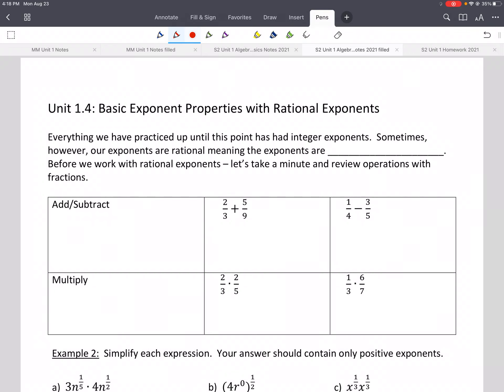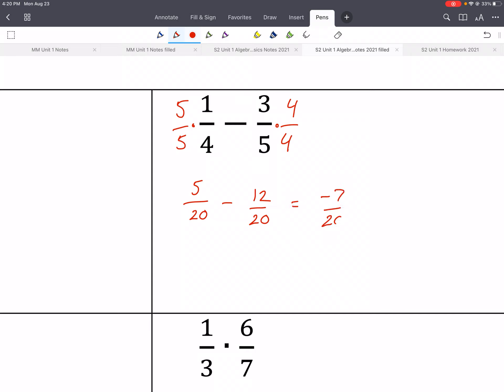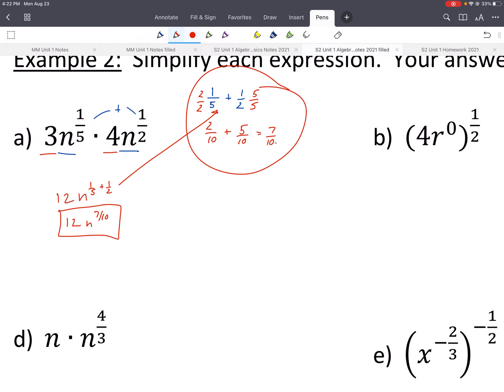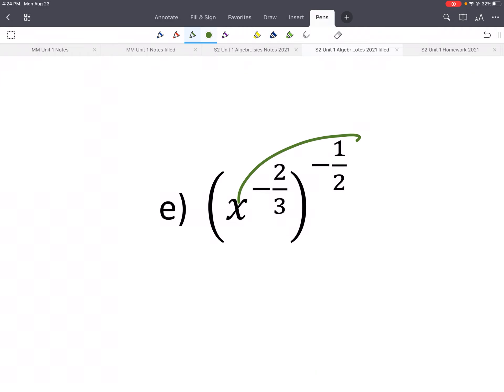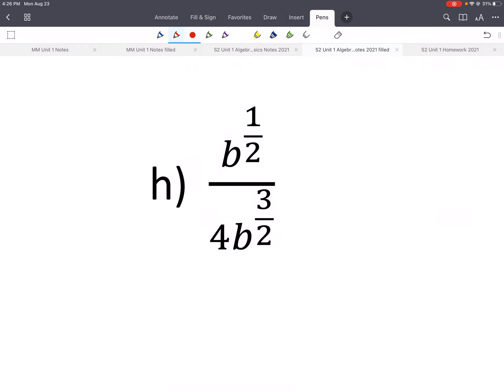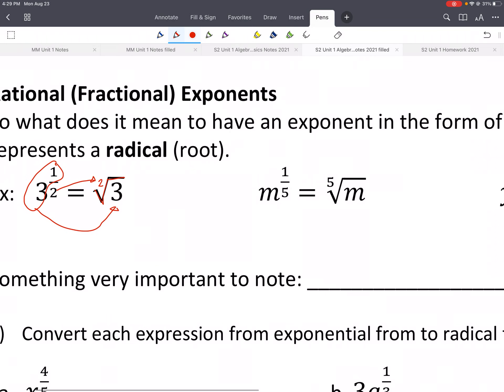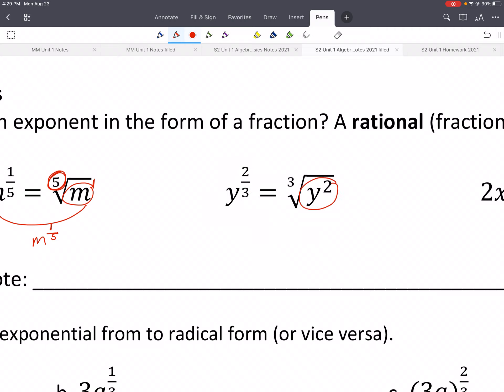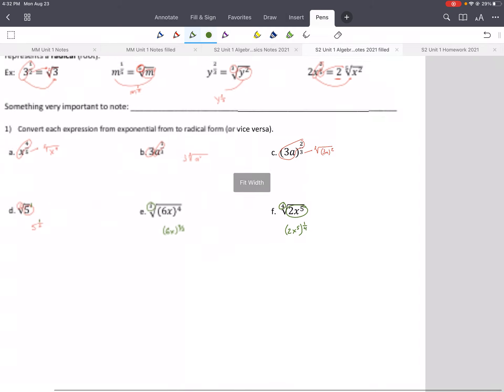S2 1.4 Exponent Properties with Rational Exponents